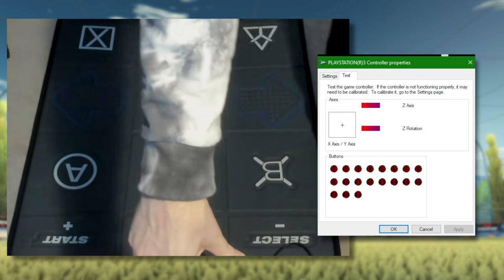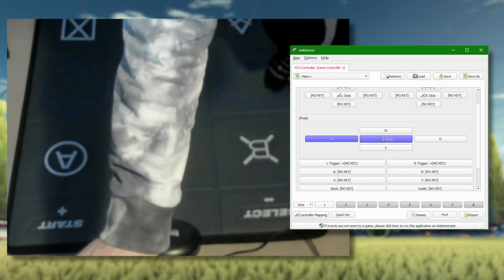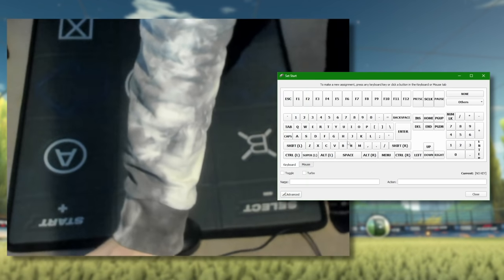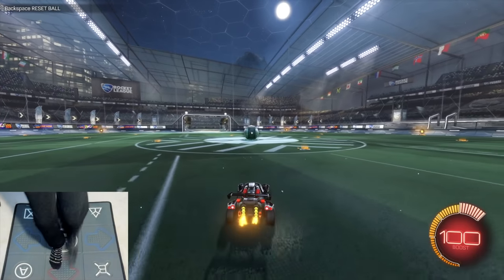Playing Rocket League on a DANCE MAT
Camera Settings:
FOV: 110
Distance: 270
Height: 110
Angle: -4
Stiffness: 1